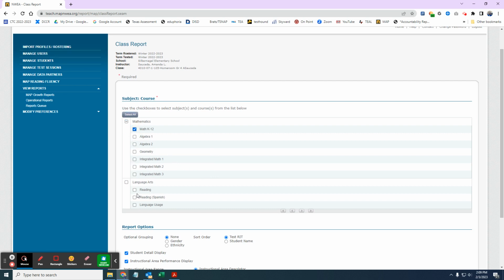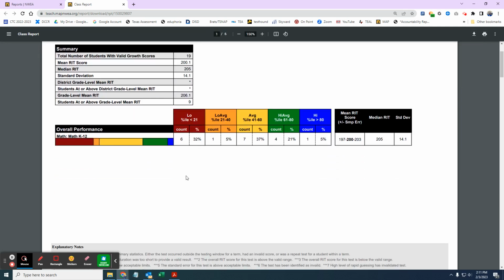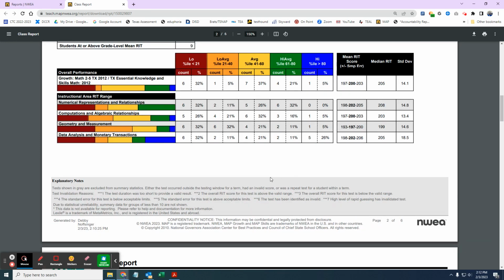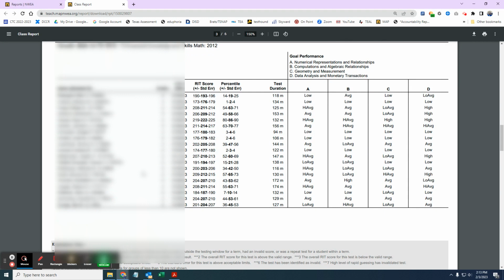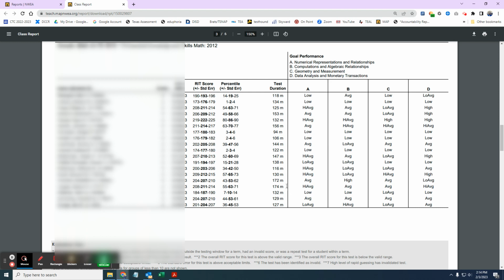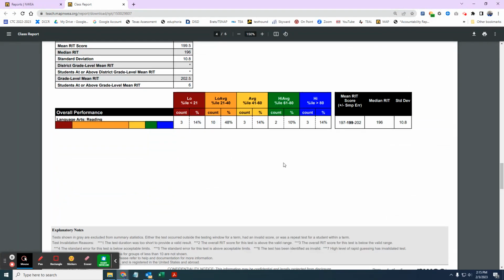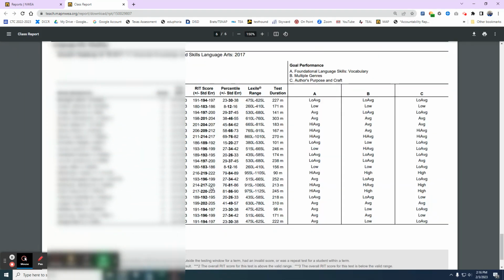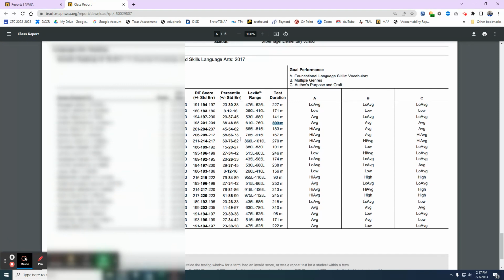MAP Class Report Explanation